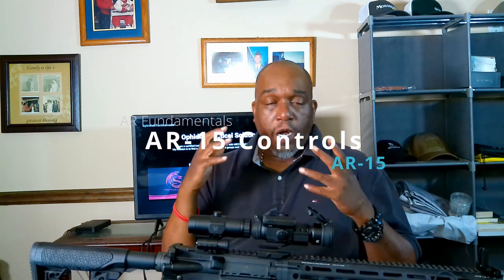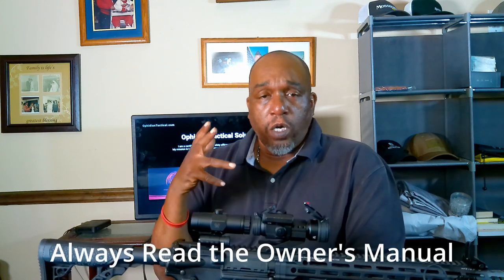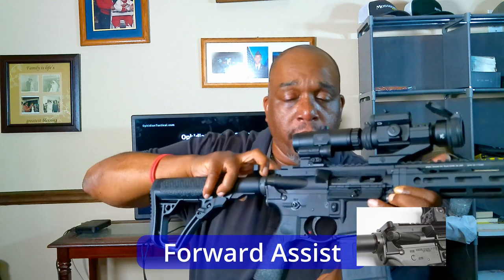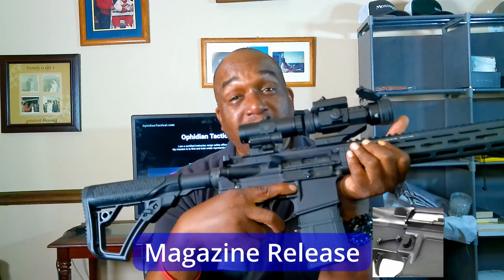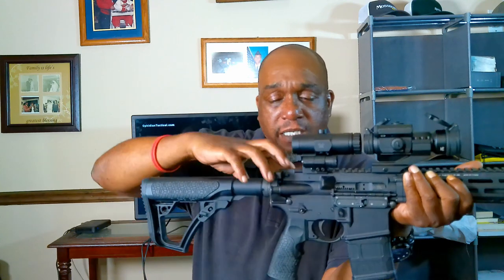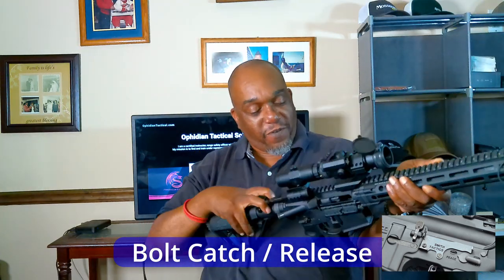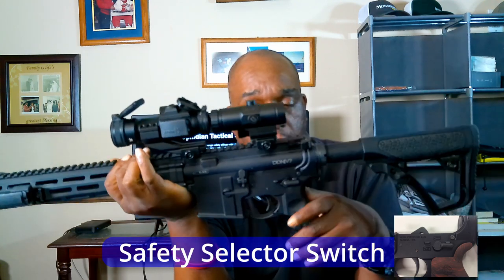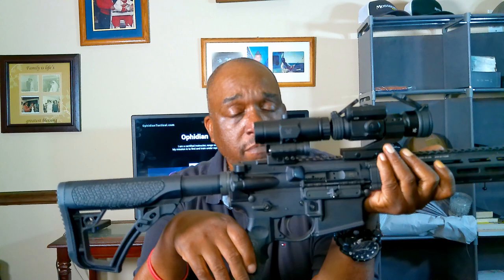AR Fundamentals: AR 15 Controls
In today's video we discuss the controls of the AR-15.  Remember, always read your owners manual before handling your firearm.

Rizzo

0:00 Introduction
0:19 Follow Safety Rules at all Times
0:42 Always Read the Owner's Manual
1:10 Forward Assist
1:54 Magazine Release
2:22 Charging Handle
3:07 Bolt Catch / Release
3:52 Safety Selector Switch
4:24 Trigger